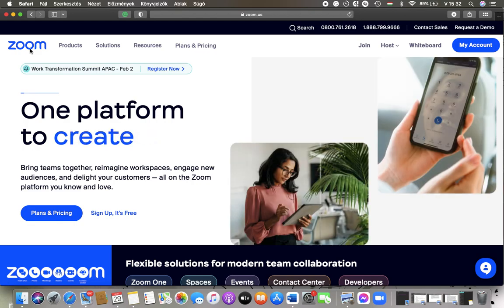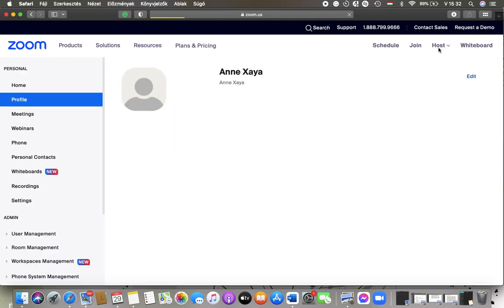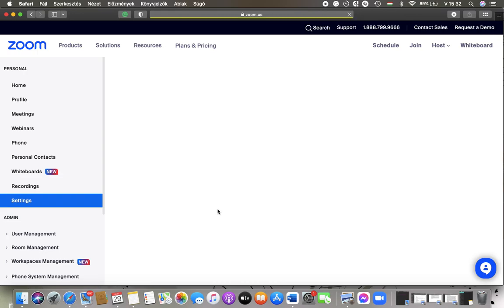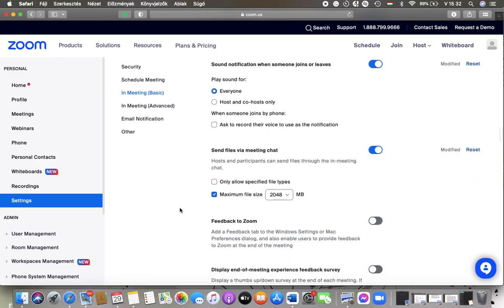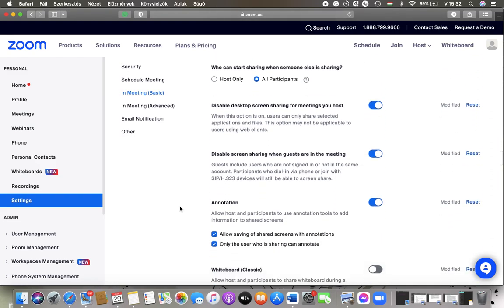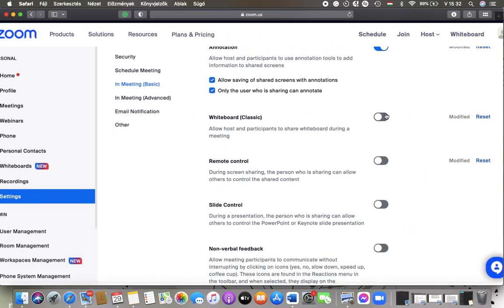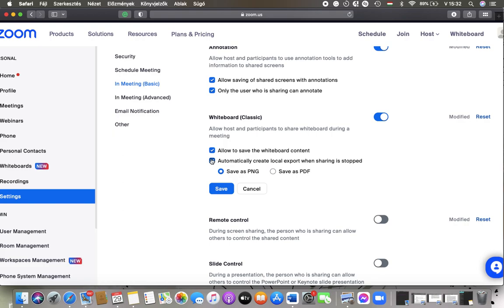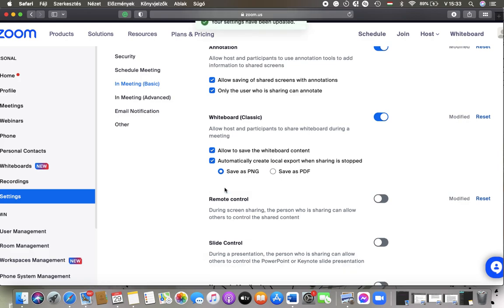How to allow participants to share whiteboard on Zoom?